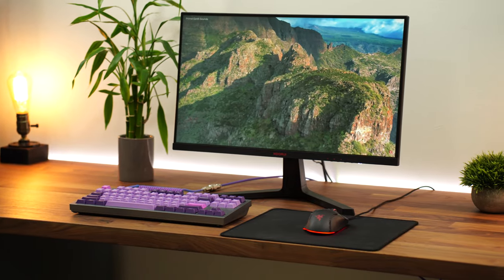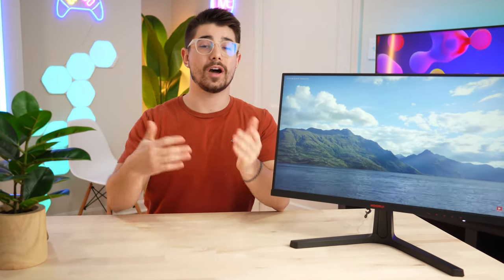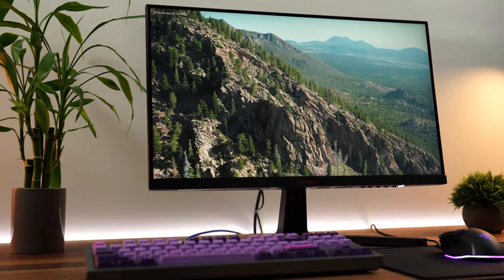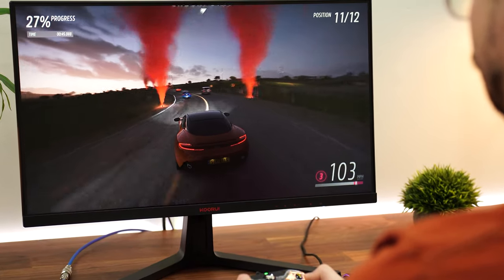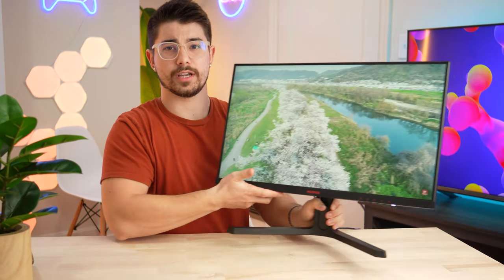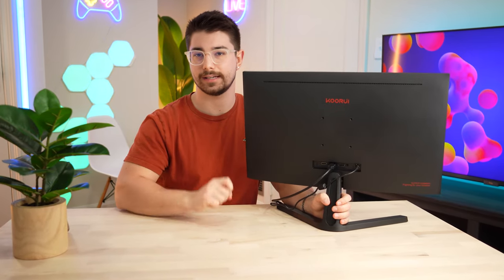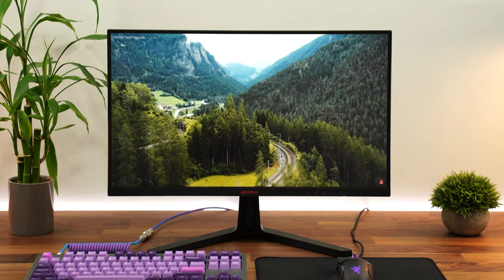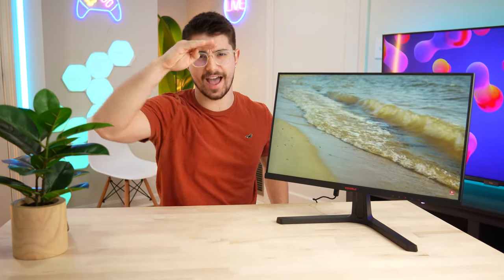KOORUI 24" Gaming Monitor Review (24E4)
Today, I'm doing a video on the KOORUI 24E4 Gaming Monitor Review. In this video, I review the KOORUI 24E4 24 inch gaming monitor. I go over my overall impressions of the KOORUI 24E4 24 inch FHD 165hz gaming monitor, show the KOORUI 24 inch 1080p 24E4 gaming experience, talk about the KOORUI 24 inch computer monitor ghosting, and more. If you guys enjoyed this video, KOORUI 24E4 Gaming Monitor Review, drop a like below. AND if you have any questions about the KOORUI 24E4 Gaming Monitor Review, leave them in the comment section. This was Type-C Tech Reviews, and I'll see you guys later!

Timestamps:
0:00 Size, Resolution, & Panel Type
1:17 Refresh Rate & VRR
1:36 Brightness & HDR
3:27 Colors
4:54 Contrast Ratio
5:39 Response Time & Ghosting
7:17 Menu System & Controls
8:40 Vesa Compatibility
9:16 Ports
9:32 Stand & Build Quality
10:35 Price and Value